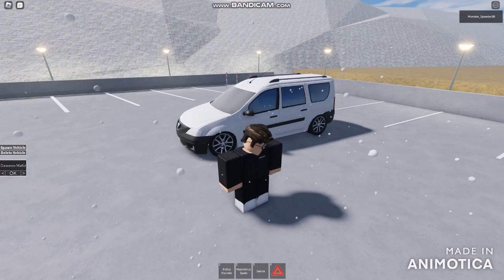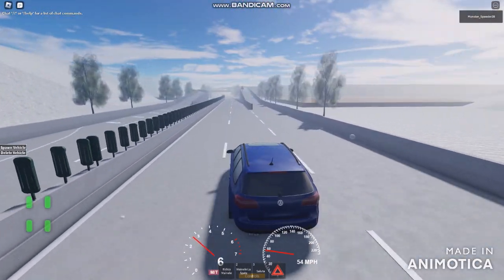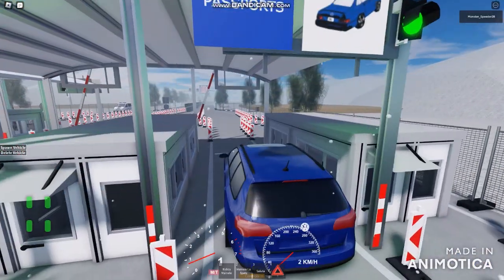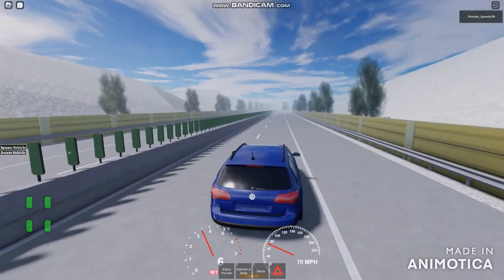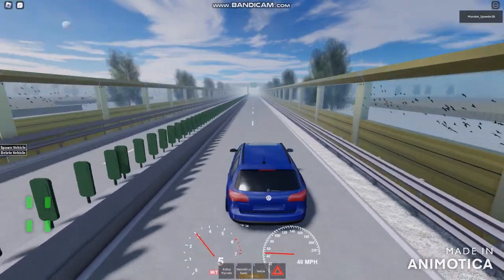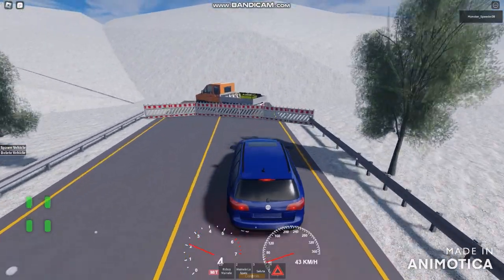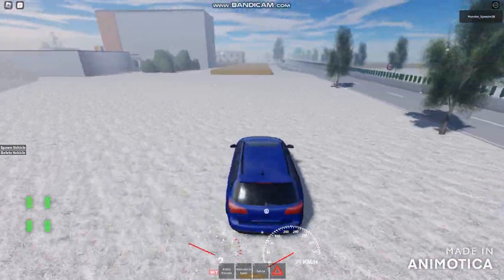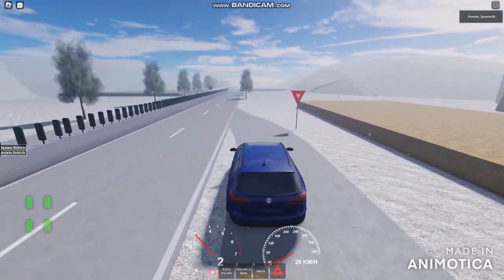a small little autobahn outside Milk Tribe Village at Romania Highway A1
Romania Highway A1

BROFIST .

WARNING!

Good Night✌